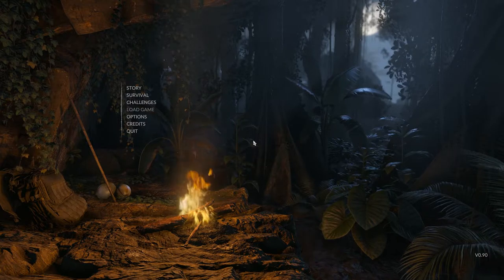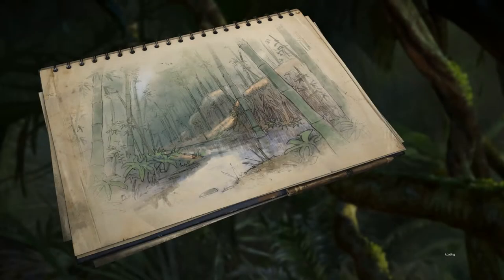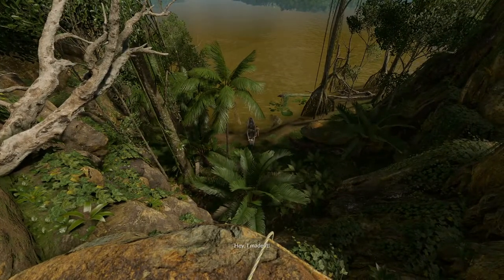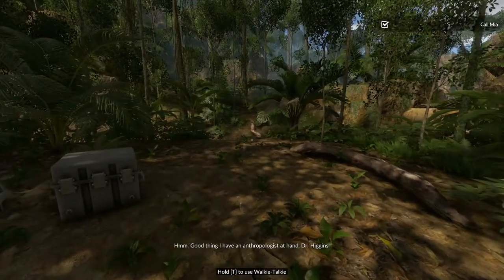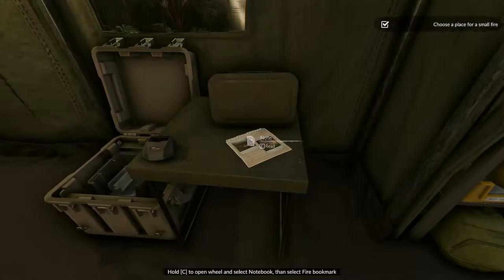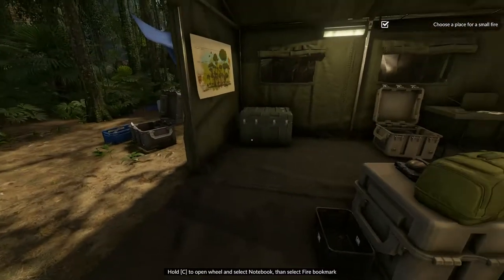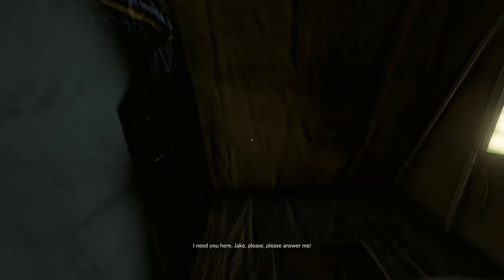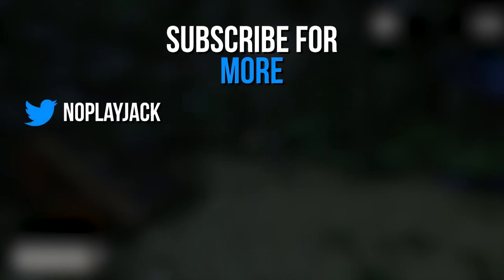Green Hell Story Mode! | Green Hell Gameplay | Jungle Survival | S2:Ep01